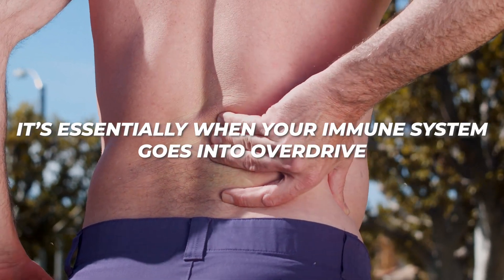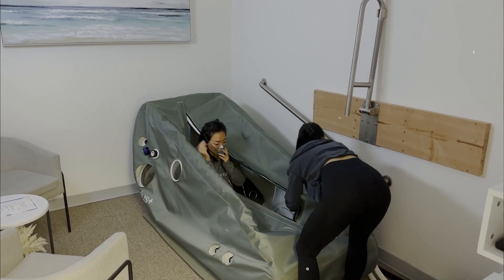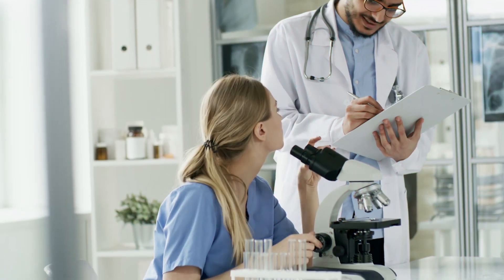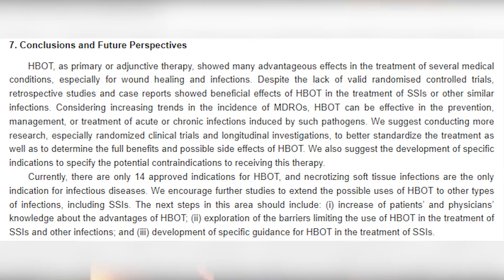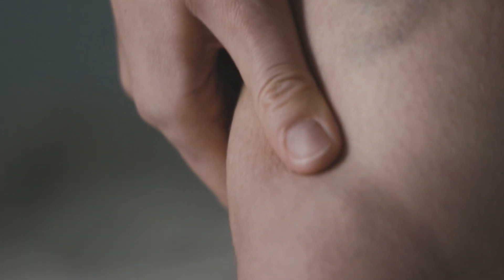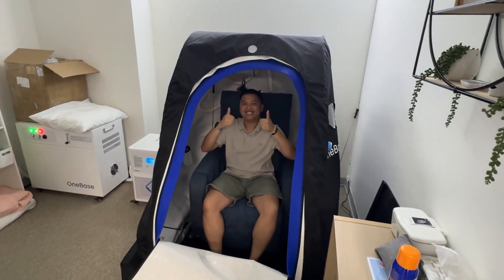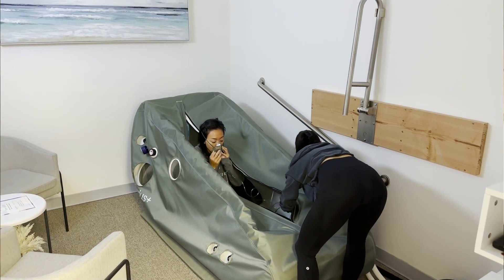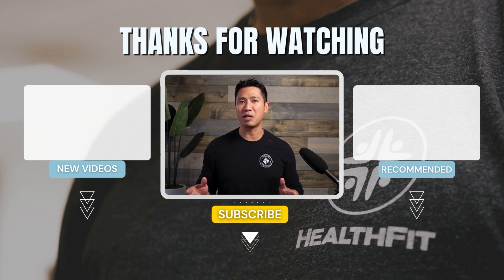Hyperbaric Oxygen Therapy For Chronic Inflammation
In this informative video, we dive deep into the world of Hyperbaric Oxygen Therapy (HBOT) and its remarkable potential in alleviating chronic inflammation. Chronic inflammation is a silent foe that affects millions, leading to various health issues, including autoimmune diseases, heart problems, and more.

Our expert explains how HBOT works, the science behind increased oxygen levels, and the therapeutic benefits it offers for inflammatory conditions. Discover how this innovative treatment can enhance healing, reduce pain, and ultimately improve your quality of life. We will also cover real-life success stories, the latest research findings, and what you can expect during a session of HBOT.

Whether you're seeking relief from chronic inflammation or simply curious about alternative healing methods, this video will provide you with valuable insights.